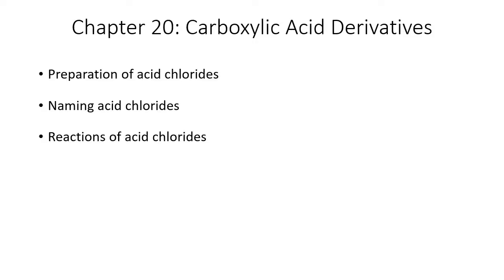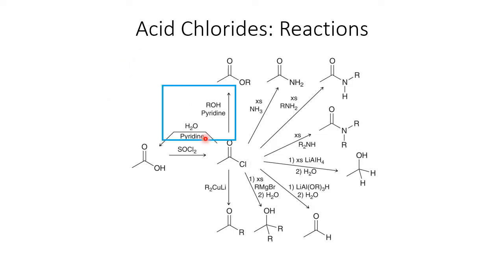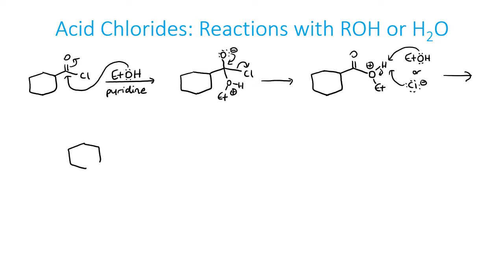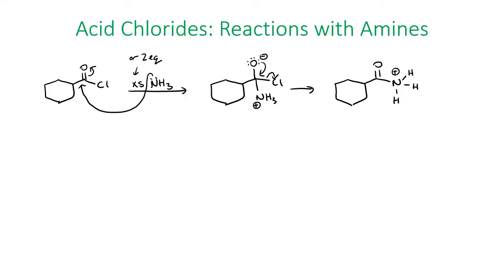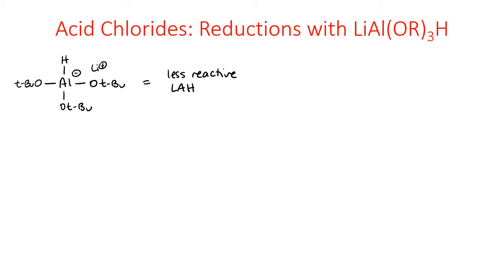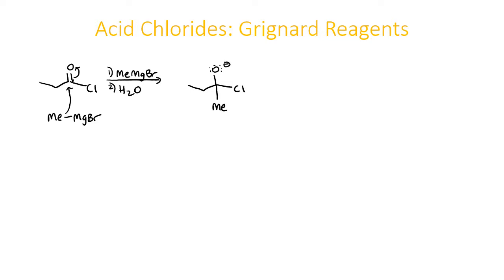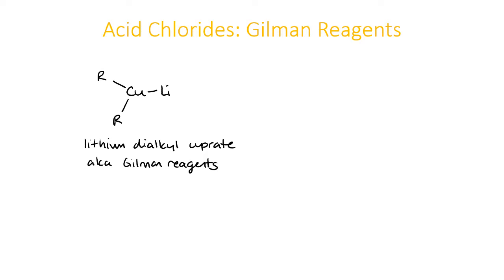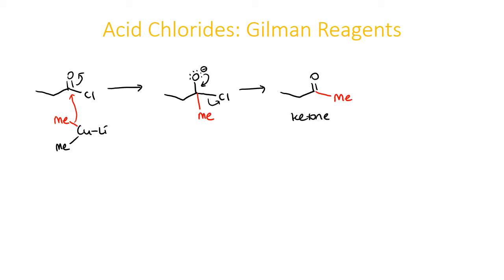Chp 20: Acid Chlorides